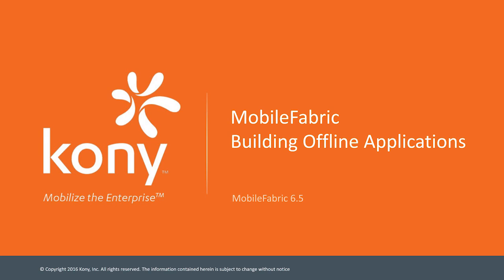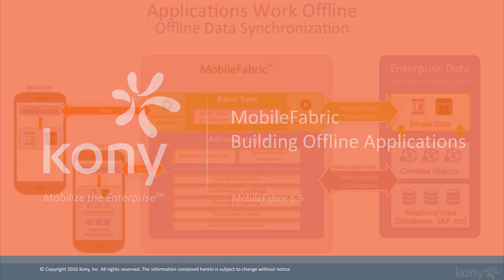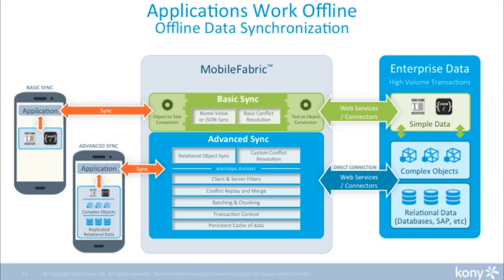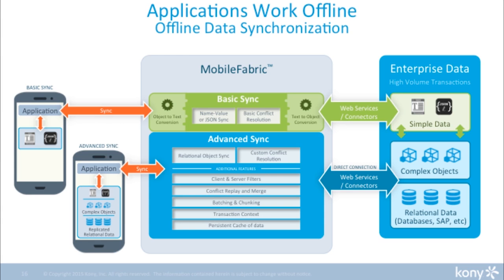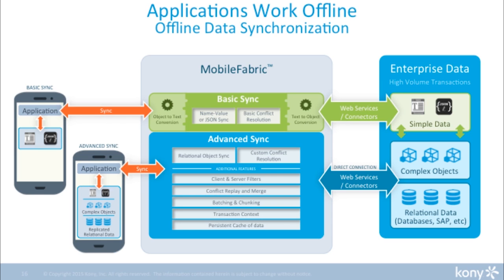Building offline apps with Kony MobileFabric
Watch an overview of the Kony MobileFabric Offline Data Synchronization capabilities